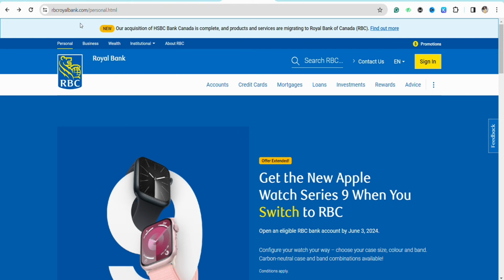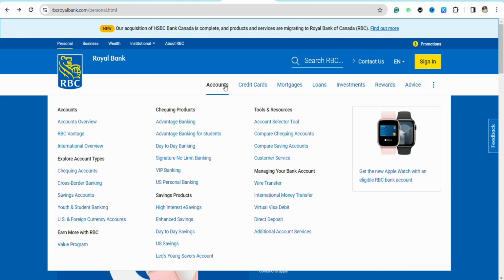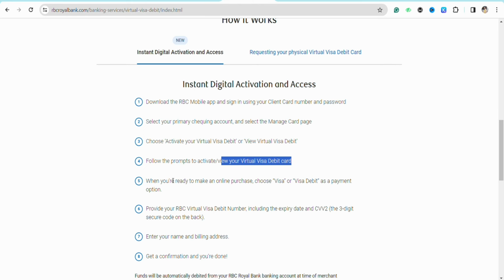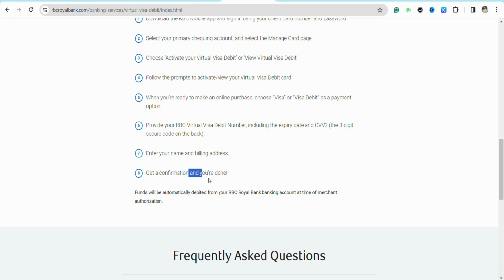How to Activate RBC Virtual Visa Debit (Full Guide)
Learn how to activate your RBC Virtual Visa Debit card with this full guide. We'll walk you through the steps to ensure a smooth activation process.